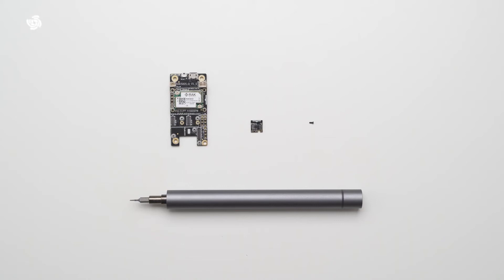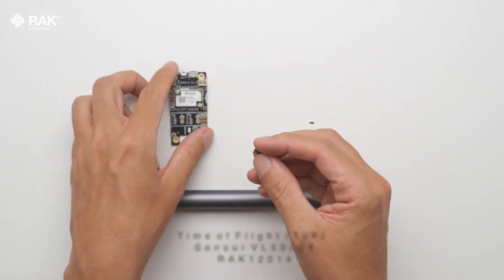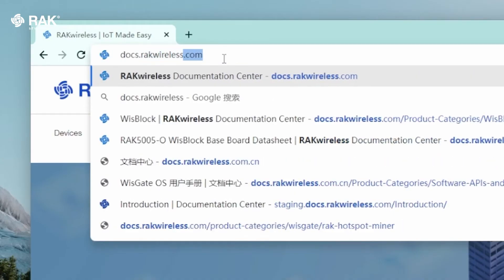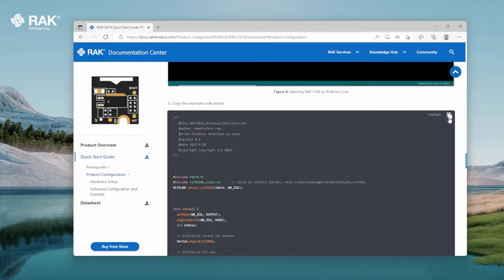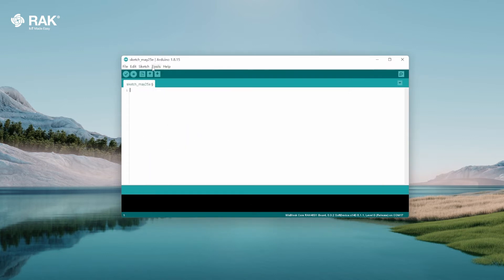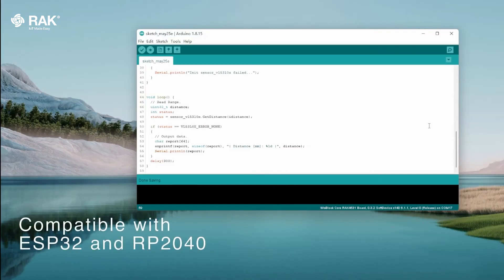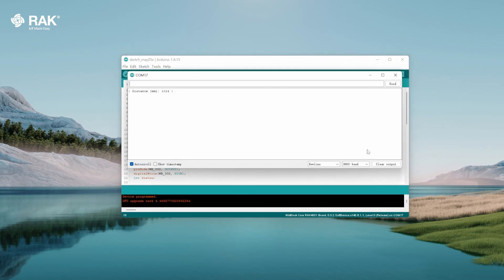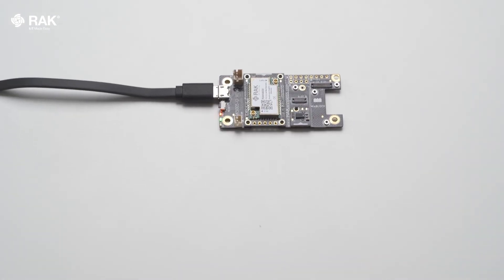Time of Flight (ToF) Sensor STMicroelectronics VL53L0X Work with Arduino IDE | RAK12014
RAK12014 ToF (Time of Flight timeofflight ) sensor based on @stmicroelectronics VL53L0X chip. It can measure distances up to 1.5m.

Use this sensor to build a low power distance measurement system and use it to control robot cars or detect the distance to assembly parts in a production line.

👉  Key Features 👈
● Time-of-Flight （ToF） module
● Measures absolute range up to 1.5 m
● I2C interface
● Low power option and interrupt
● 3.3 V Power supply

👉  Documentation 👈
RAK12014 Quick Start Guide 🔽